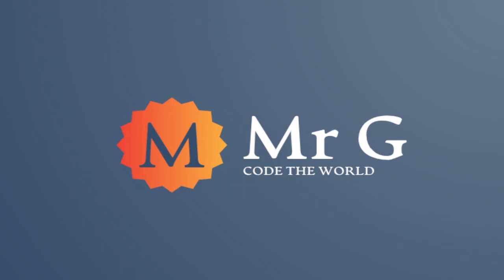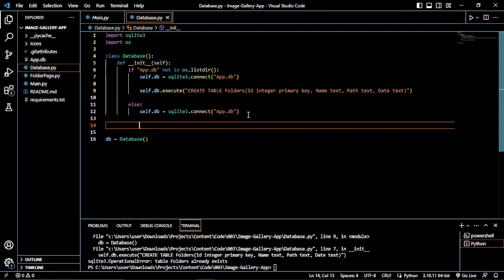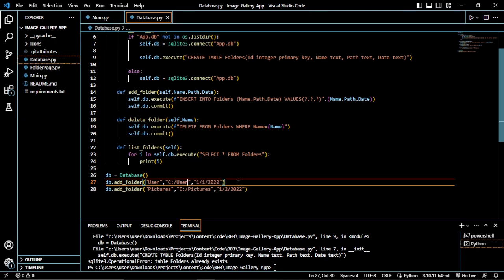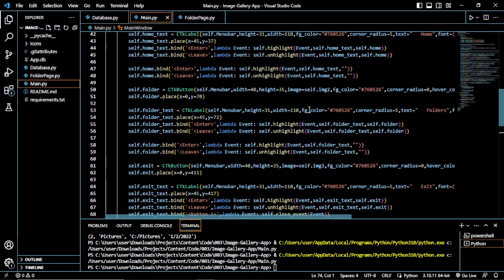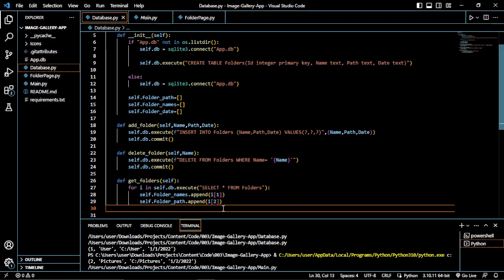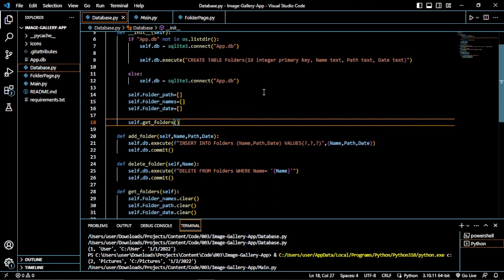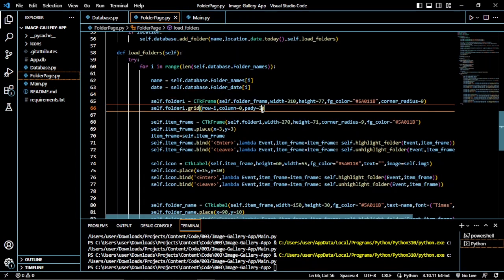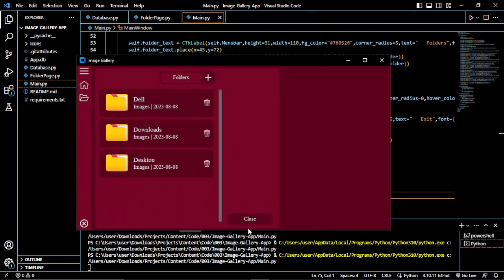Image gallery app build in Python: Part 3 | Adding a Database and finalizing on the FolderPage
We will be adding an SQLite database to our app helping us store app data